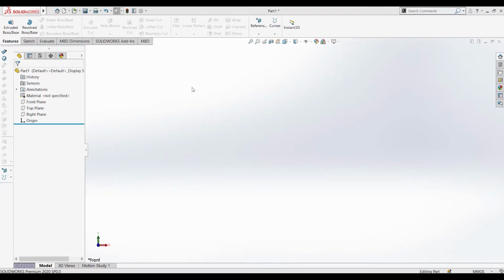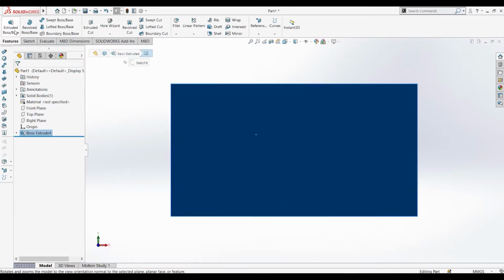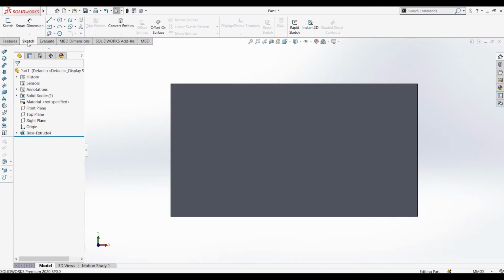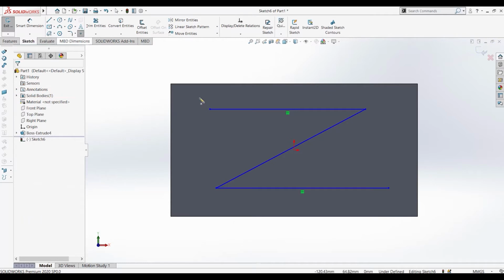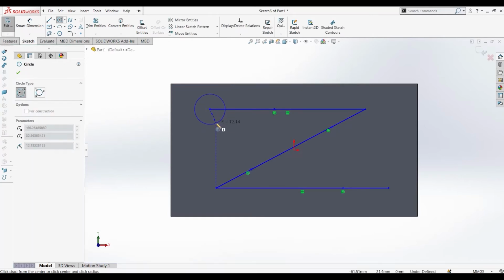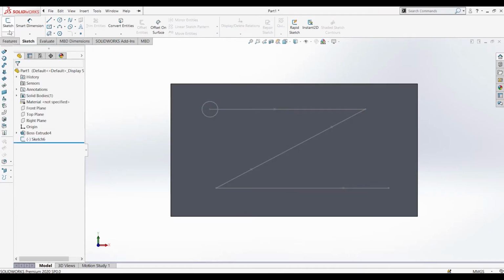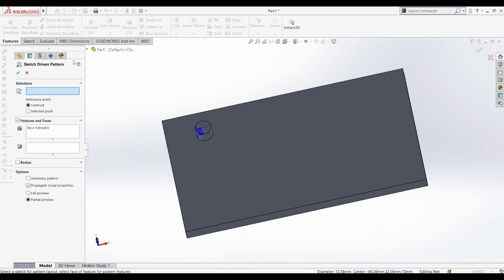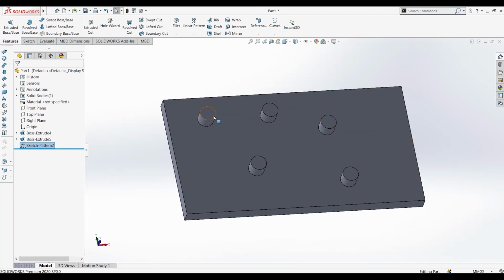Solidworks tutorial -Sketch driven pattern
This video is a tutorial on the sketch driven pattern available in solidworks which is can be used to produce patterns along a sketch.